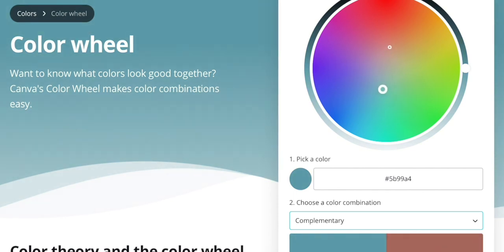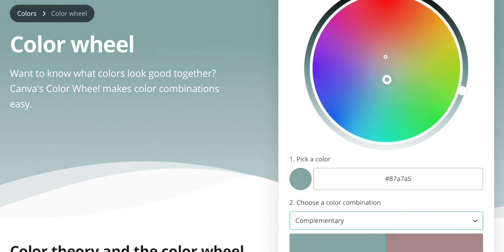HOW TO PICK COLORS FOR YOUR HOME | COLOR WHEELS & COLOR THEORY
Custom Color Palettes HOW TO PICK COLORS FOR YOUR HOME | COLOR WHEELS & COLOR THEORY
Knowing how to pick colours can be a daunting process, especially considering there's a seemingly endless amount of color options. Well, by using a little bit of color theory and color wheels, you can put together some awesome color combinations in a fairly straightforward fashion!